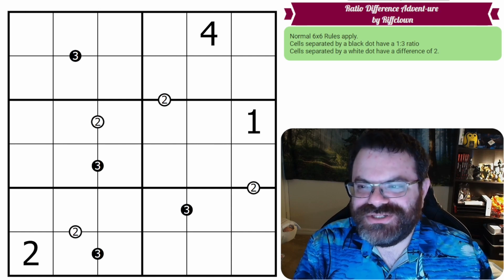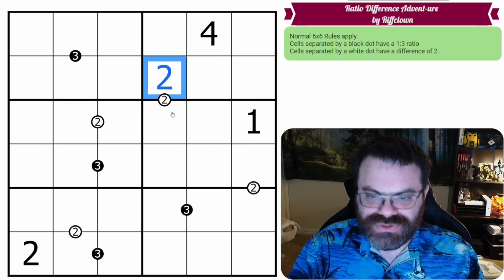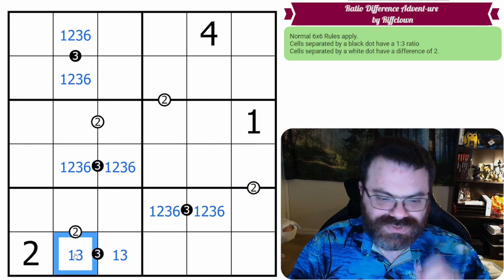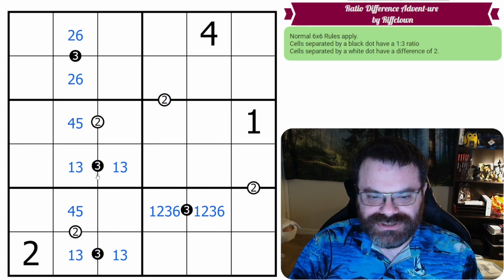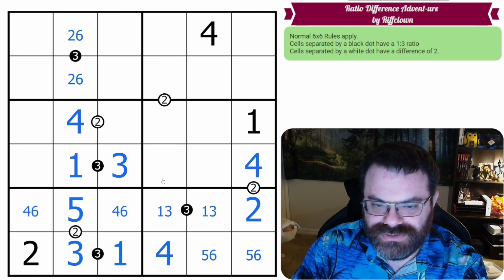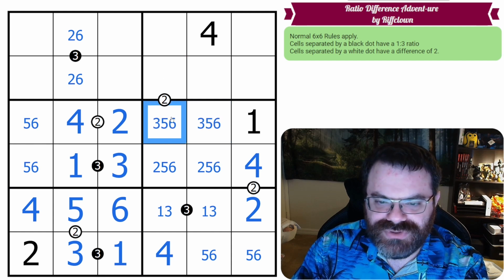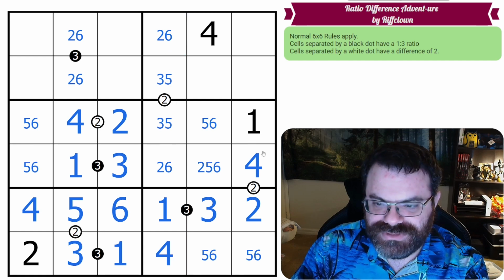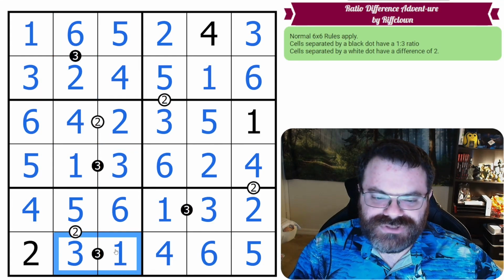Sudoku Adventure #19 - "Ratio Difference Advent-ure" by riffclown